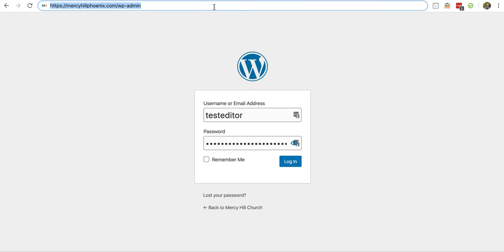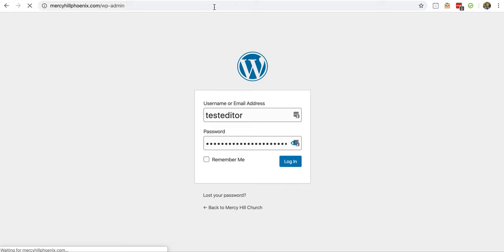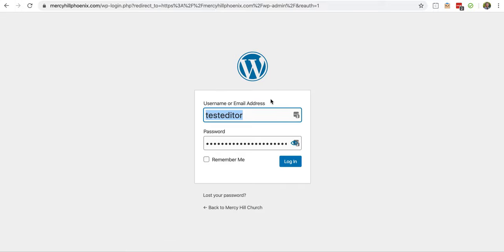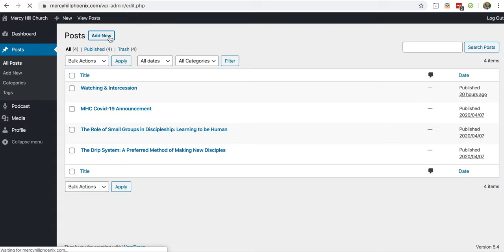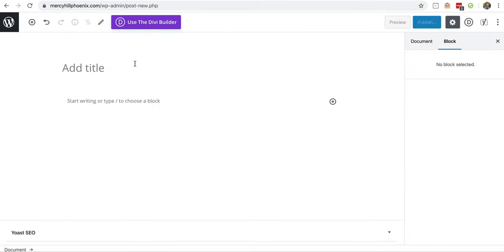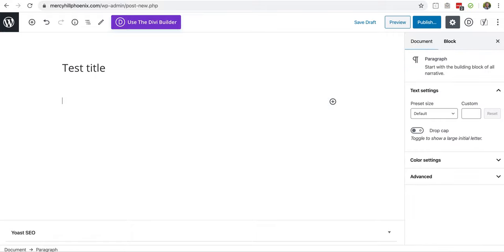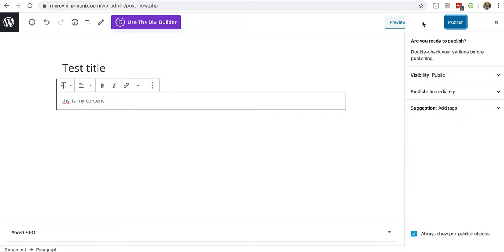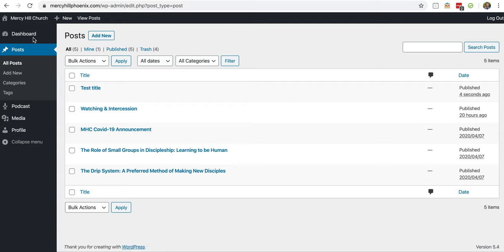6 Steps to Publish a Blog Post with Postmodern Pulpit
Follow along as we walk through how to publish a blog post